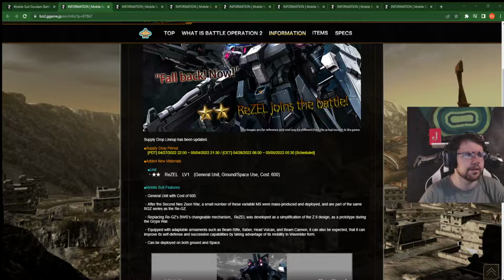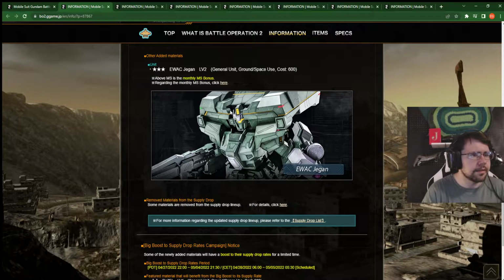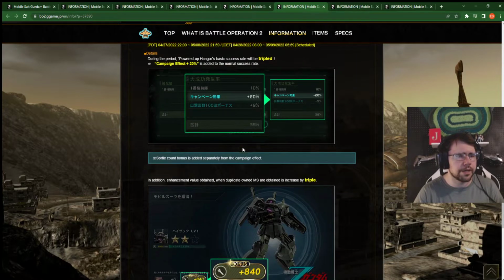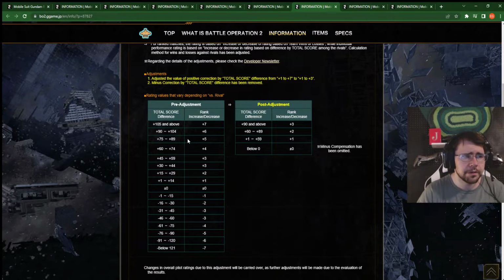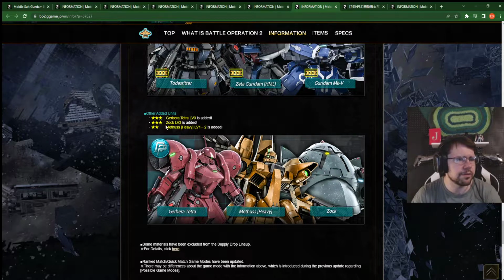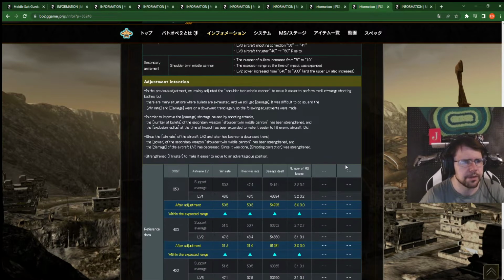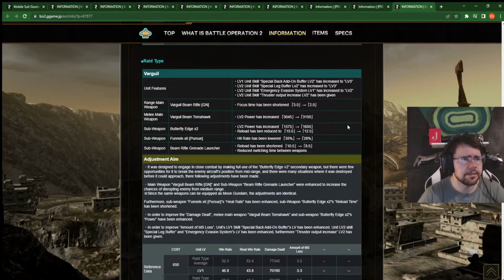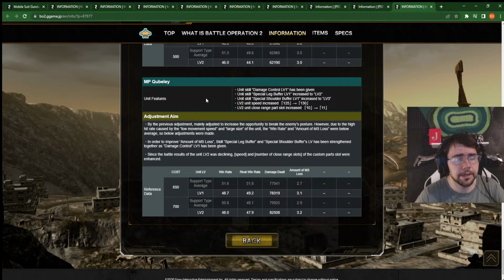GBO2 April 28th 2022 Update! ReZEL, Golden Week, Buffs/Nerfs, Shop Stuff, 2 1/2 off banners.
ReZEL looks is solid but is it a better Zeta? 2 Half off banners and Buffs/nerfs were kinda cool except generals didnt get much. I dont like the New rank thing with DP store stuff. DP Store Should have a Rank crunch. Rival gap for +3 to 0  is nice just do away with it already though. Target shuffle change is cool I think it more competitive. Hangar event looks cool as well.